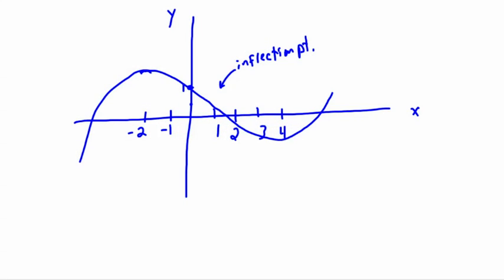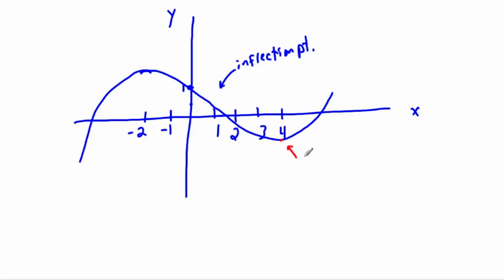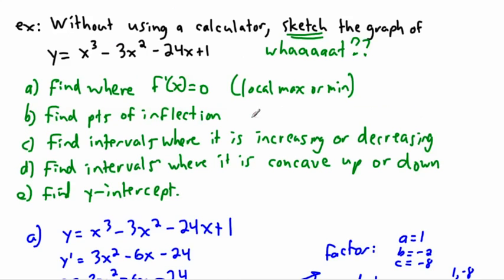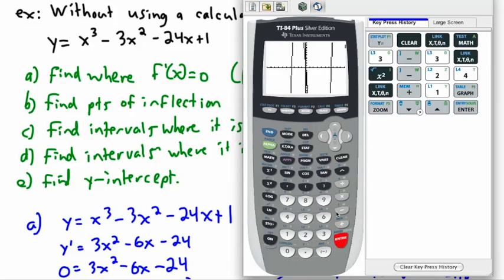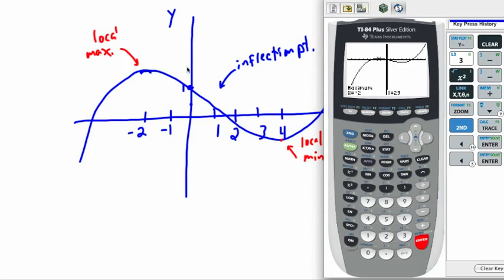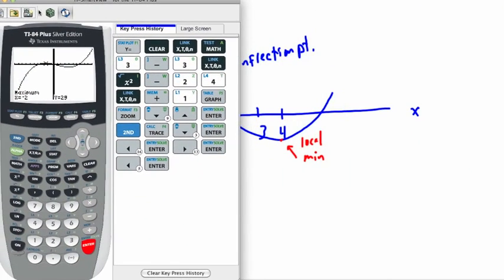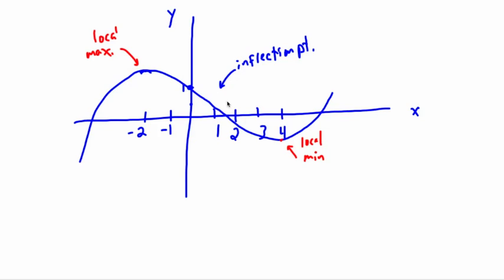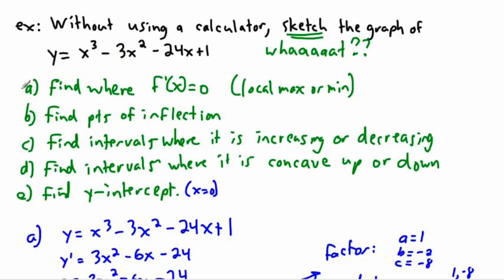Calculus - Derivatives - inflection point, sketching (3/3) - (IB Math, GCSE, A level, AP)